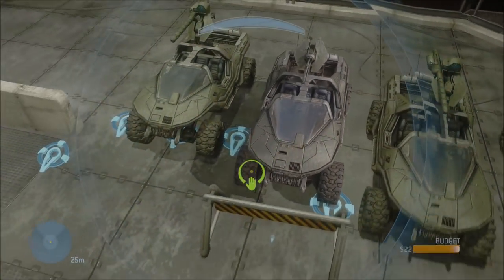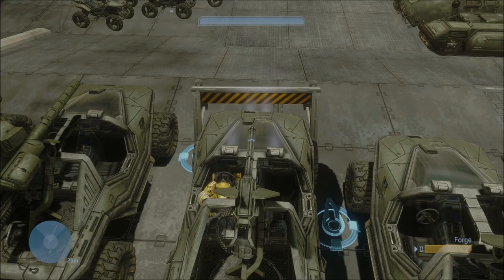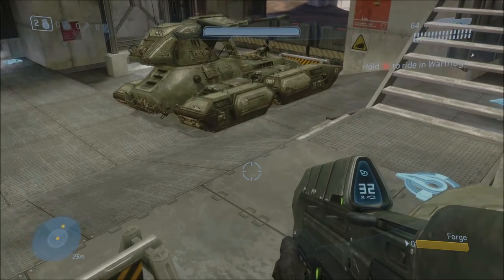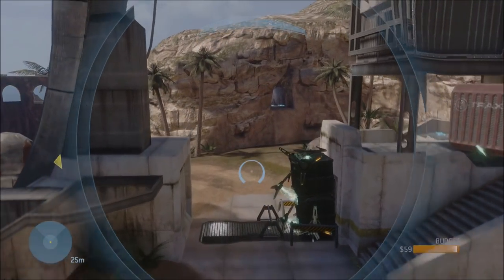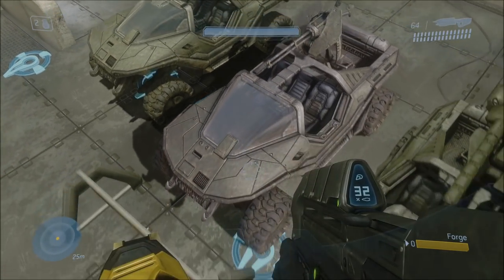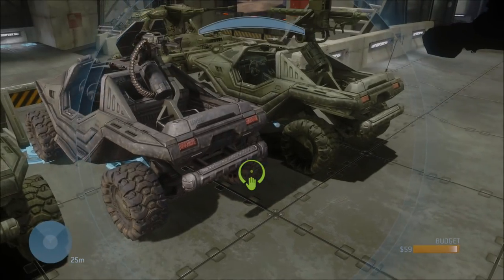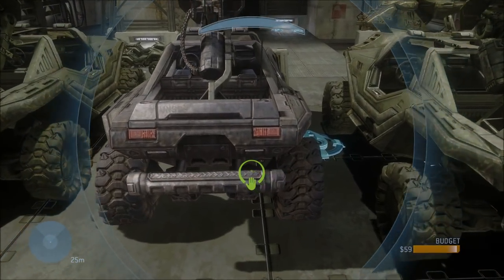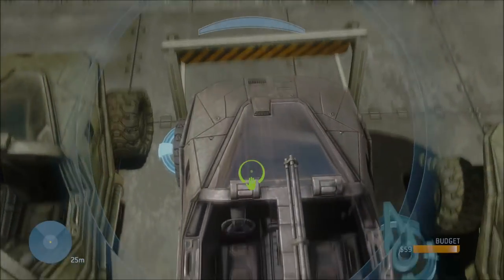Halo 3 - The Silver Warthog Glitch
This was an old glitch I found a long time ago and had it saved on an ancient Halo 3 forge map. I only just figured out how to reproduce it recently for the most part.